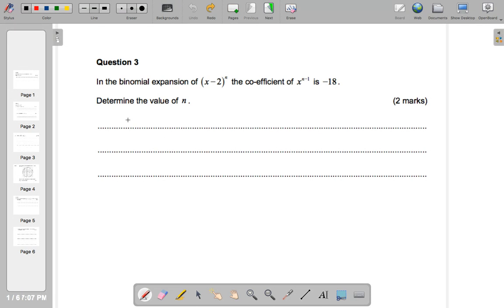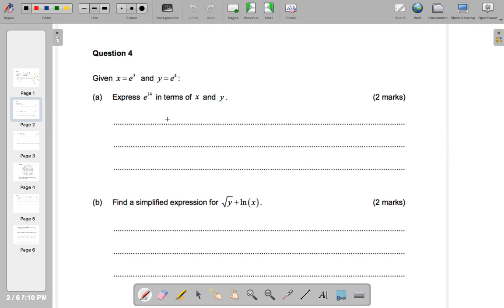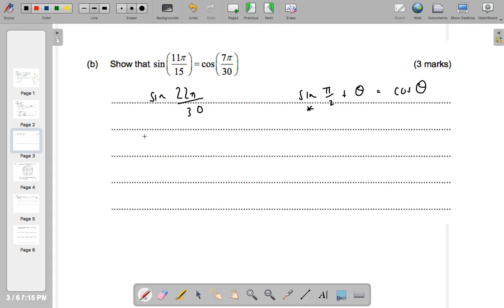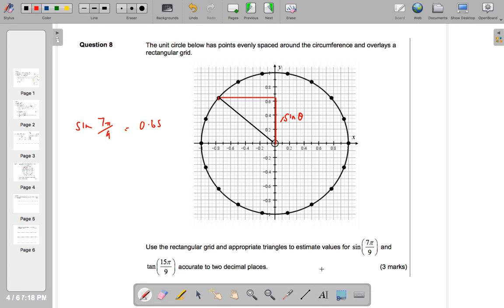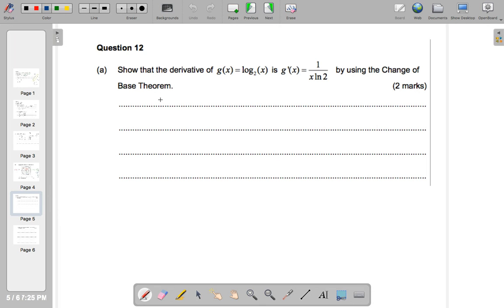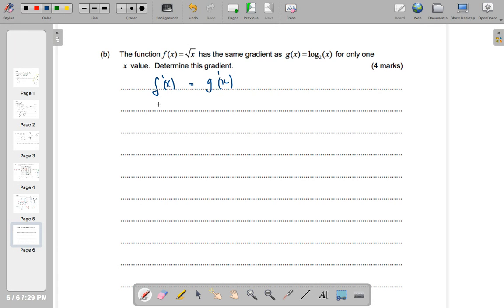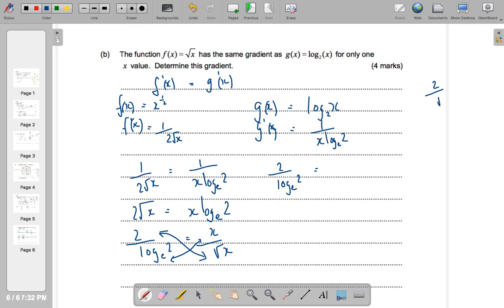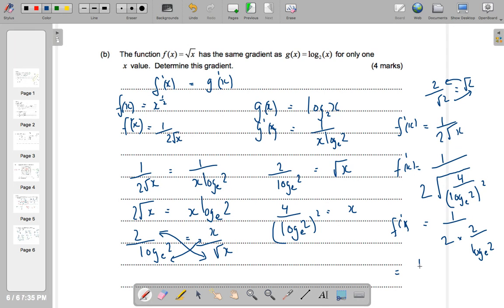Selected Examples Part 1 2019